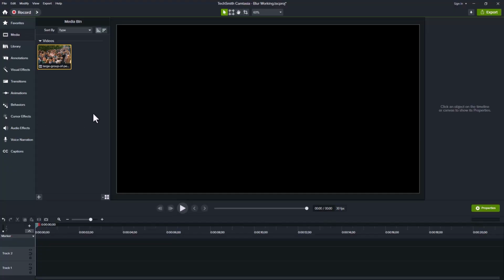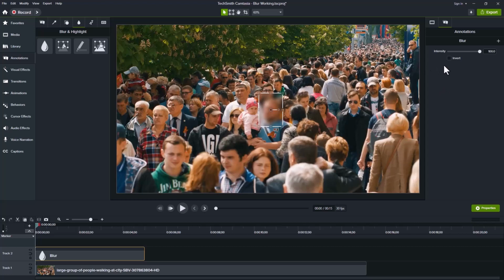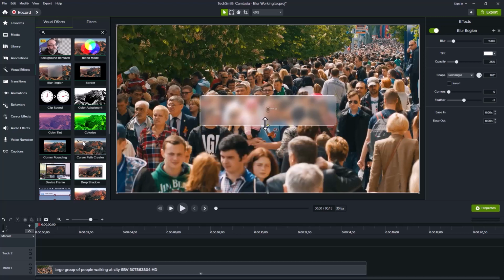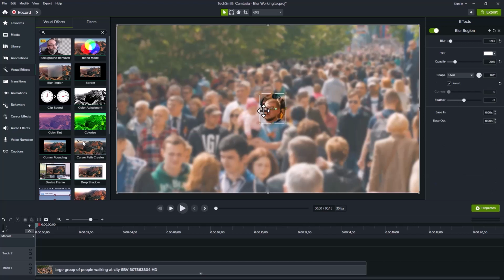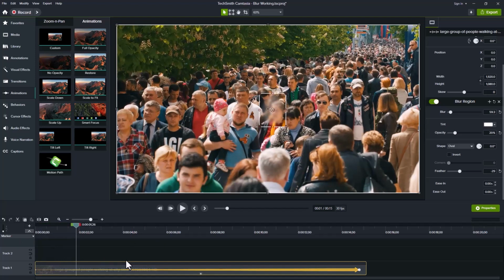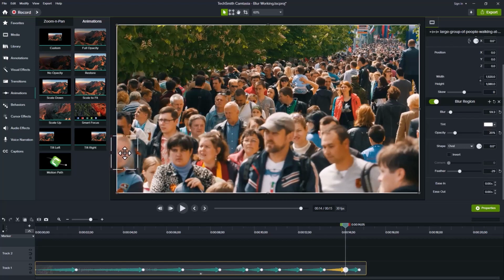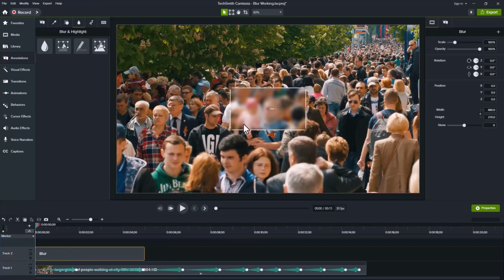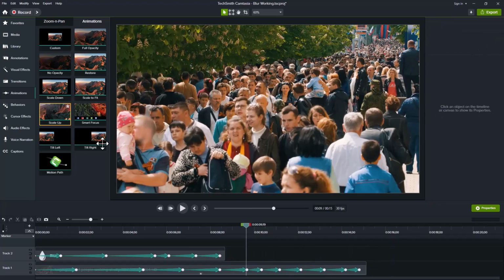Camtasia Blur Effect Plus 5 Blur Ideas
In this tutorial, we’ll delve into the fascinating realm of blur effects, exploring not just one, but two distinct methods to elevate your visual storytelling. Later discover five compelling scenarios where incorporating blur can transform your videos into captivating masterpieces.